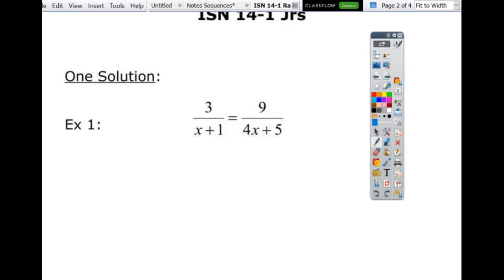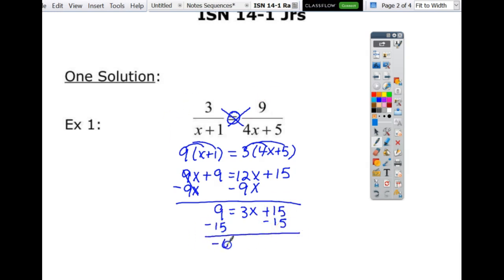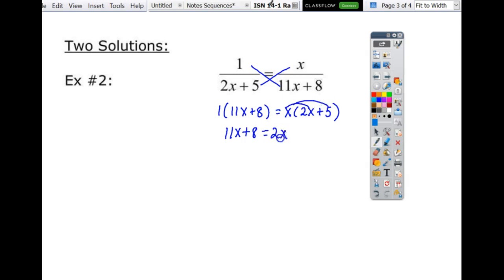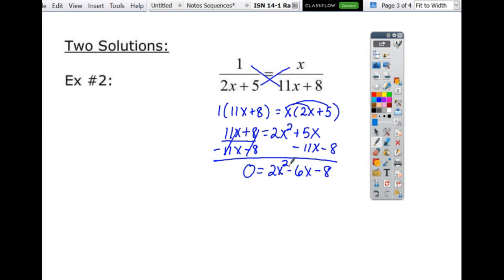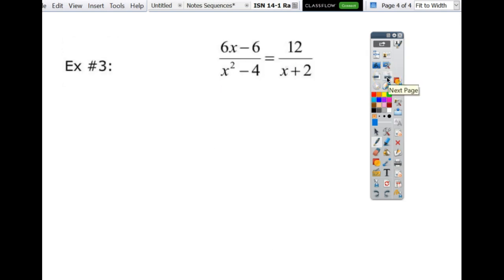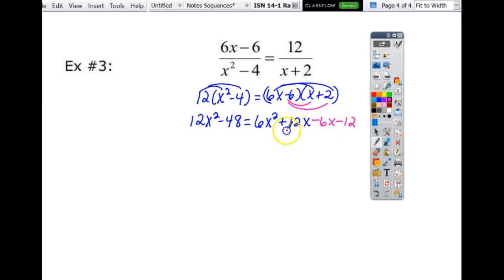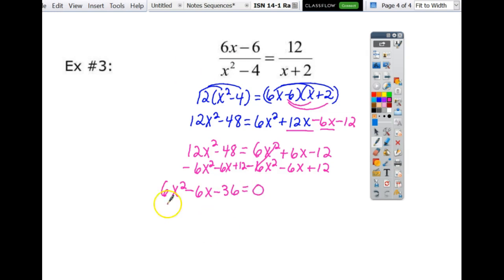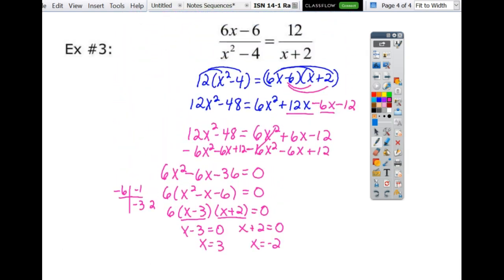14-1 Solving Rationals Cross Multiplying